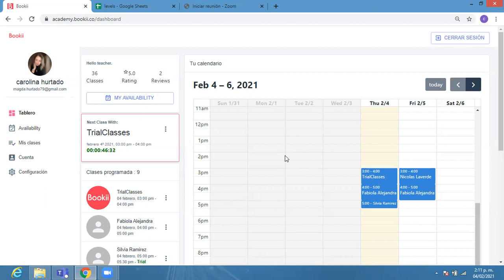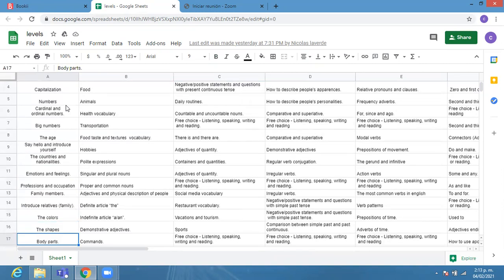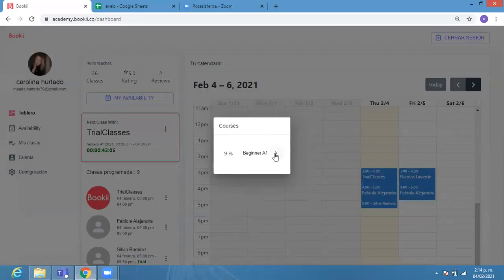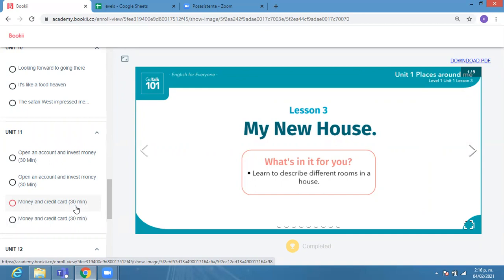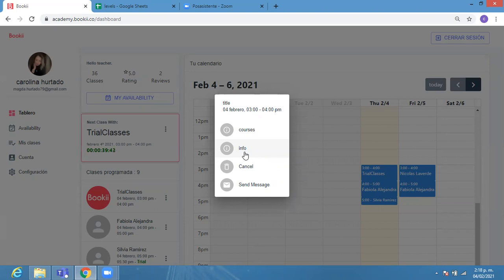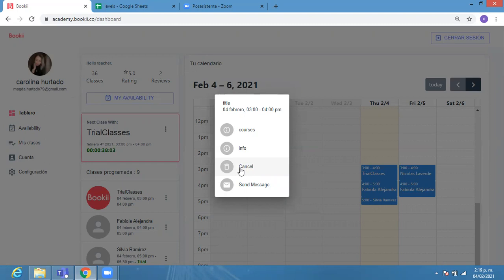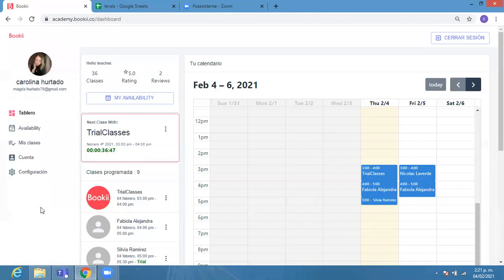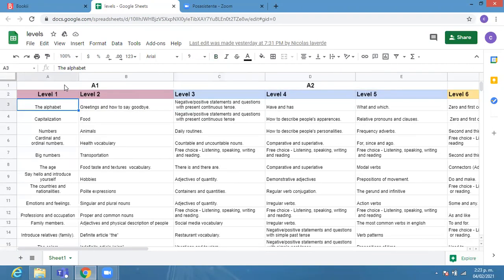how to classify students with Bookii